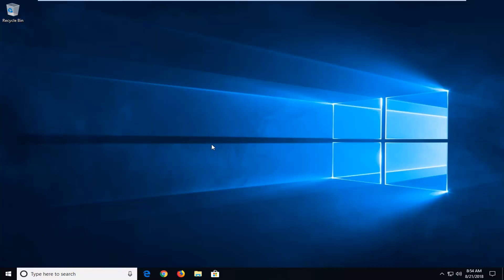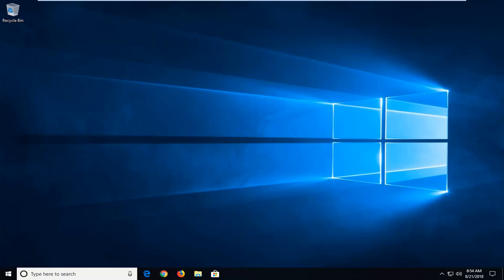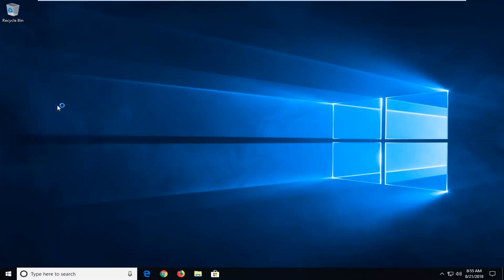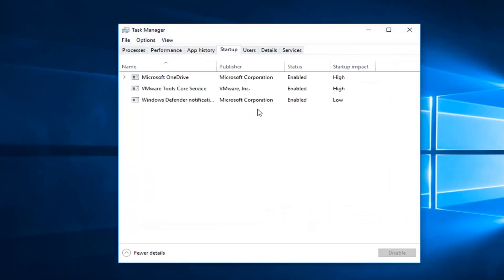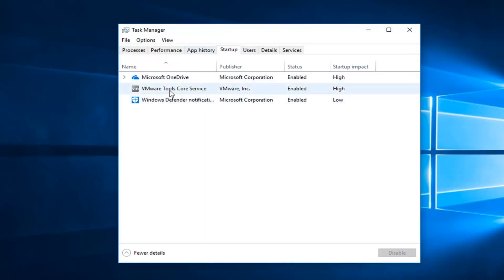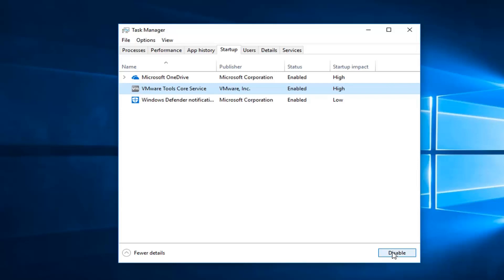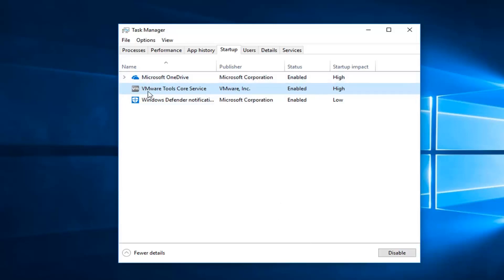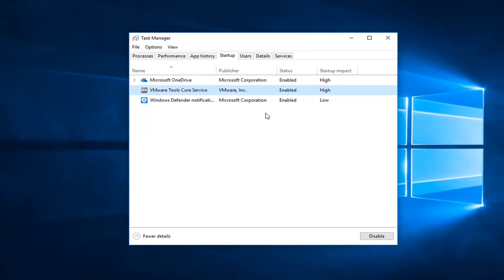How to Fix Could not Load File or Assembly ‘MOM Implementation’ In Windows 11/10/8/7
MOM.Implementation error is related to AMD graphic cards and Catalyst Control Center.

This tutorial provides troubleshooting steps to help identify and resolve factors that can cause a "MOM.implementation” or “CCC.implementation" error and to ensure successful installation and operation of AMD Catalyst software.

Issue Description:
A MOM.implementation or CCC.implementation error message appears during installation or operation of the AMD Catalyst™ software. The error message states:

Could not load file or assembly 'CLI.Implementation, Version 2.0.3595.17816, Culture=neutral, PublicKeyToken=90ba9c70f846762e' or one of its dependencies. The system cannot find the file specified​